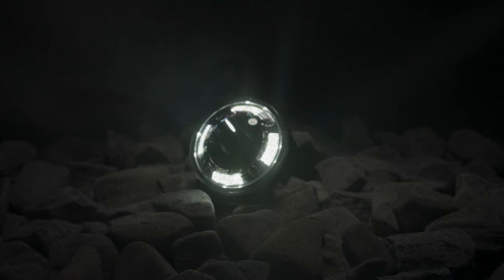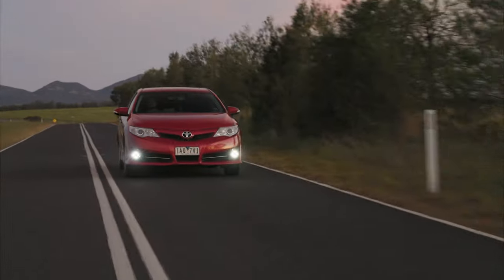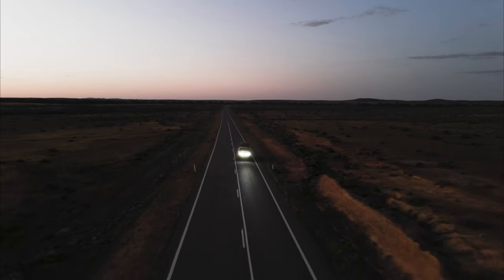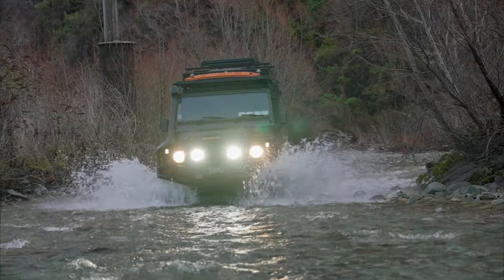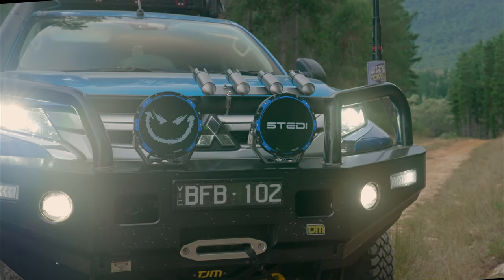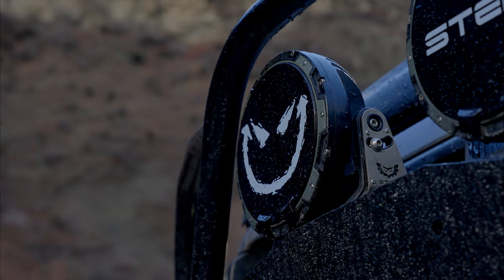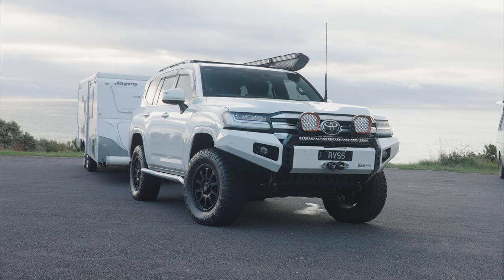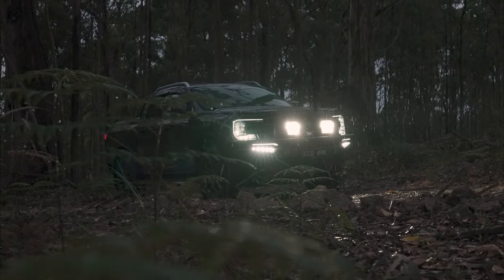Range Rundown | STEDI™ LED Driving Lights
Need help choosing the right pair of LED Driving Lights?  The STEDI™ Driving Light range offers a complete and comprehensive range of options for your LED Driving Lights. From square, round, and hexagonal - we offer a pair of driving lights bound to fit your vehicle.

Carefully preparing for your next off-road adventure is one of the most important steps to ensure a successful trip. While some may 'wing it' and others will plan out every detail we all know that preparation to some degree is important. One essential aspect often overlooked is the importance of proper lighting. LED driving lights have emerged as the preferred choice for off-road enthusiasts, providing unmatched illumination, safety, and durability while also providing less strain on the eyes over longer-distance trips. In this comprehensive guide, we will delve deep into the considerations that will empower you to select the perfect LED driving lights for your off-road escapades, ensuring you are well-equipped to conquer the tracks with both confidence and style.

STEDI TYPE-X™ EVO is available in a separate dedicated flood and spot beam pattern, meaning you can mix and match, and have full control of your desired beam to suit your driving. Utilising a more efficient technology from CREE’s XP range of LEDs, TYPE-X™ EVO offers up to a staggering 1470m of light thrown down the road, and up to 140m of light spread laterally into the critical zones.

A design that began with a single line on a piece of paper, iteration after iteration resulted in an emblem that represents our commitment to producing category-defining products. Our Type-X PRO edition epitomises our commitment to maximising light output and reliability at levels that surpass the most respected players in the industry.

The STEDI Type-X™ Sport has adopted a lot of the Type-X™ DNA, but we’ve increased the depth of the optics by 35%, allowing for a perfectly collimated beam and the resultant increase in light intensity. The beam diameter strikes a sublime balance between width and throw, sending light right out to 1,050m. Four dedicated built-in wide-beam optics disperse light in the near field and transition beautifully with the spot beam.

The STEDI QUAD Pro is the continuation of the high-calibre class of the PRO bloodline. Sharing the legendary performance of the Type-X Pro and ST3303 Pro, the QUAD Pro utilises the same reflector and LED technology, to deliver an explosive performance.

We designed an integrated driving light that effortlessly bolts up to your car's factory fog light mounts. Thanks to CREE's XHP 50 emitters, our all-new BOOST LEDs are capable of a peak beam throw of 311m @ 1 Lux and an impressive 1400 tested Lumens.